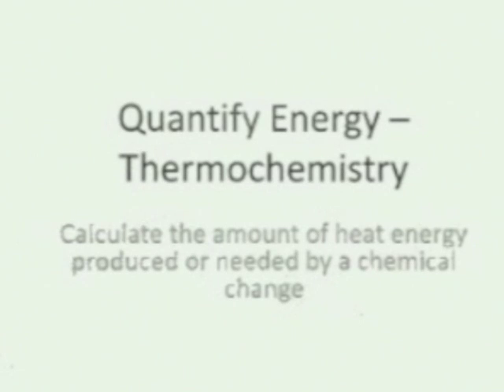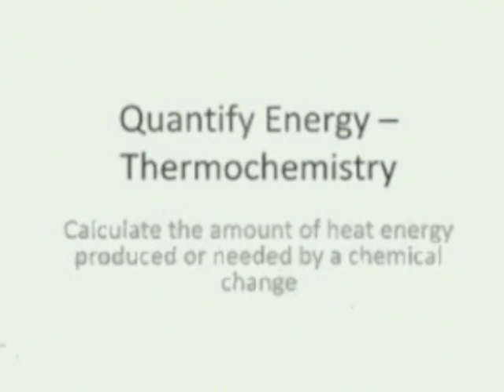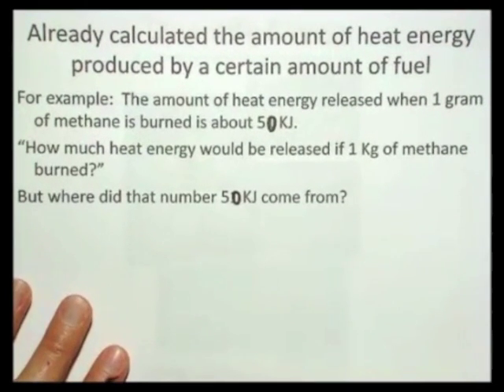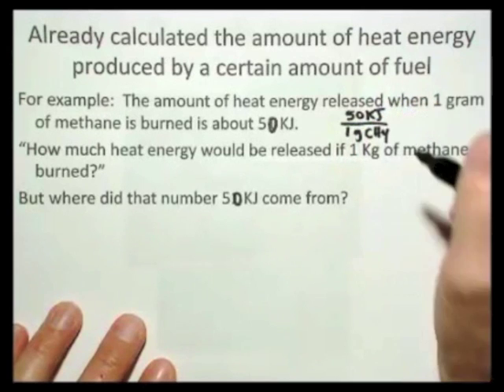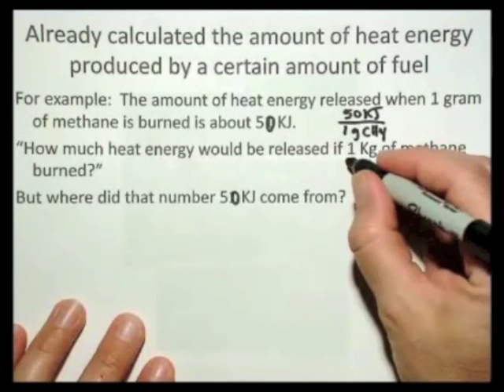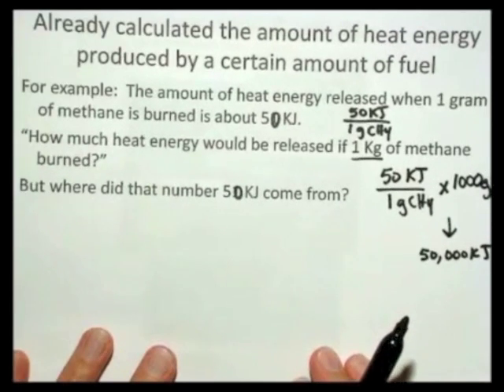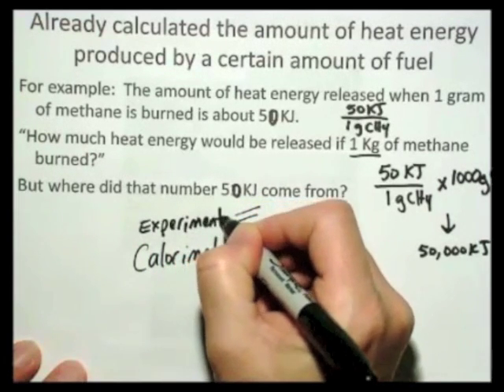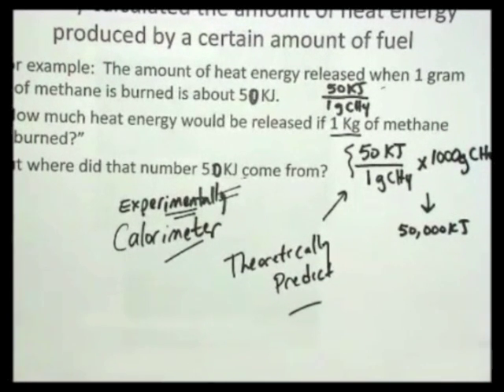CIC305K Workings of a Calorimeter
quantify energy, calorimeter